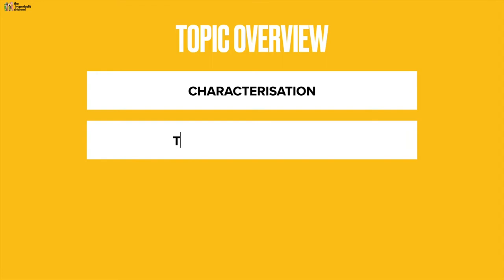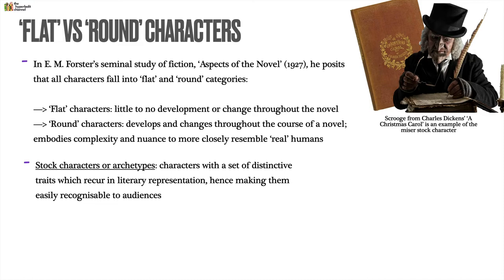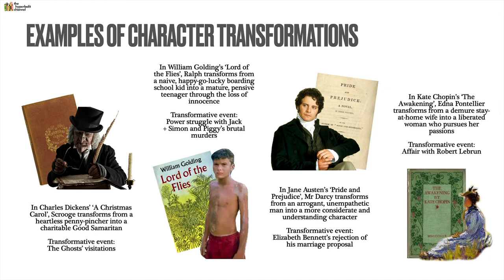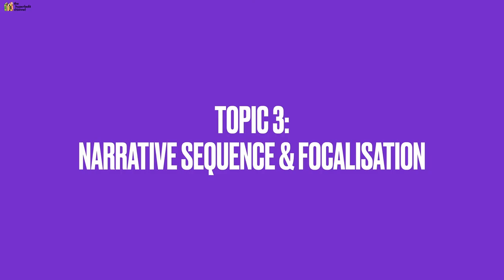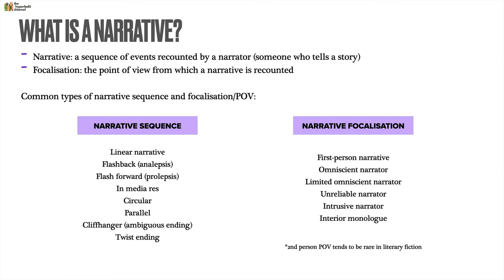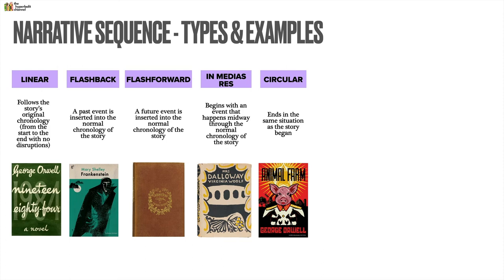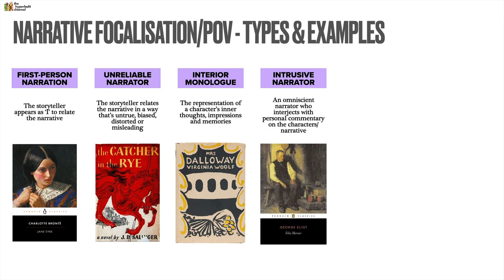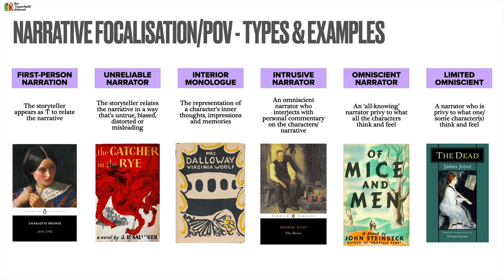How to read fiction: a starter guide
💯 WANT THE STUDY NOTES IN THIS VIDEO?

If you're a literature student, you know that there's much more to novels and short stories than the plot.

Aspects like characterisation, theme, narrative, setting etc. are incredibly important elements in the analysis of fiction, so it's equally important that as top grade students you understand these concepts and approach them effectively. In this video, I show you exactly how to do that.

00:40 - Characterisation
05:10 - Theme, motif & symbol
08:00 - Narrative sequence & focalisation (point of view)
16:30 - Mood, setting & atmosphere